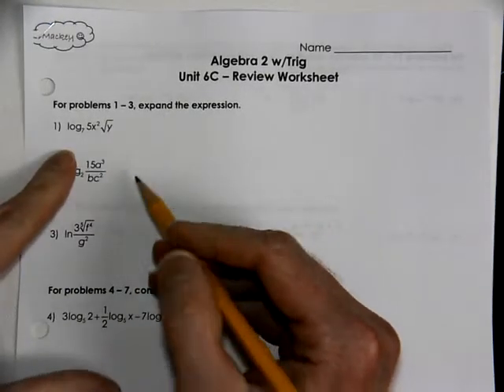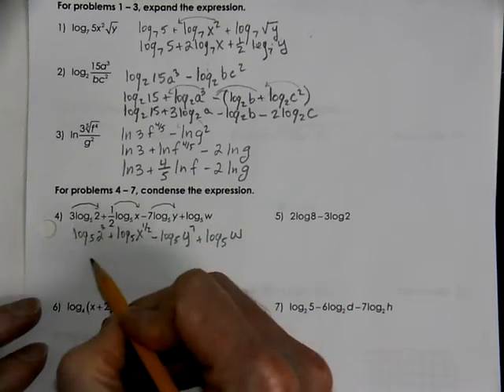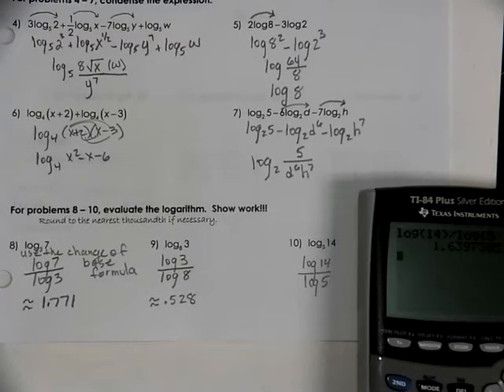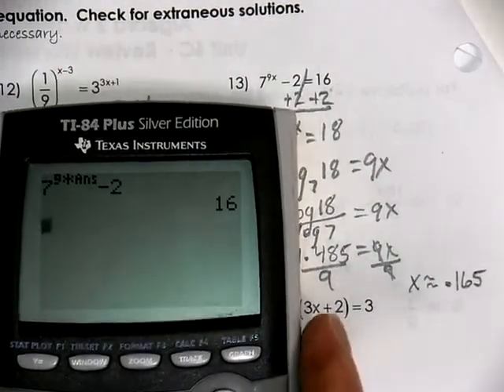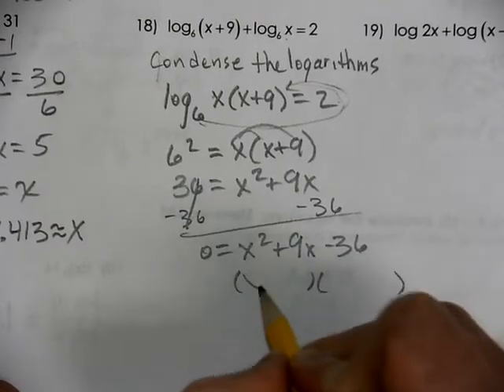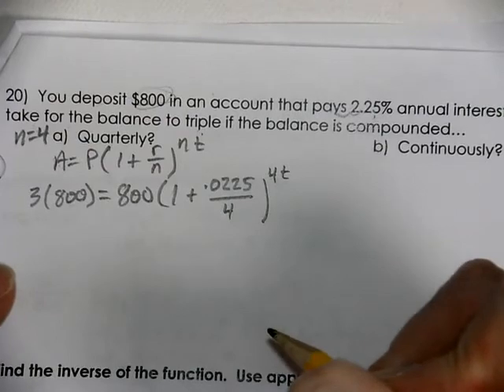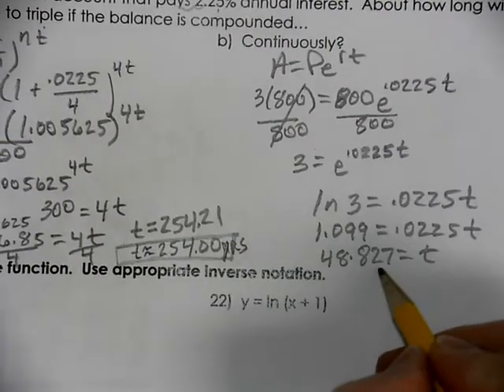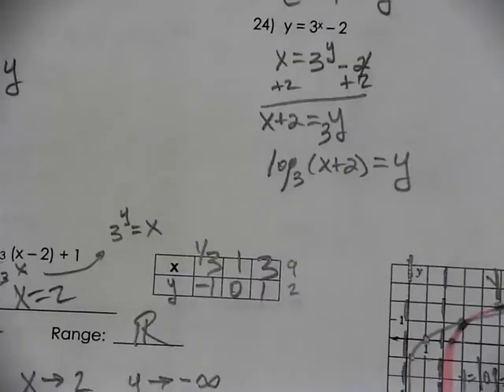A2T 6C Review WS key